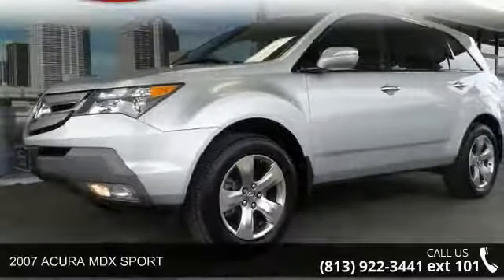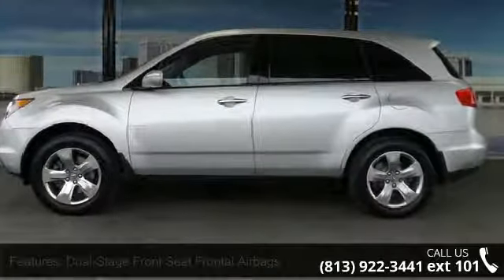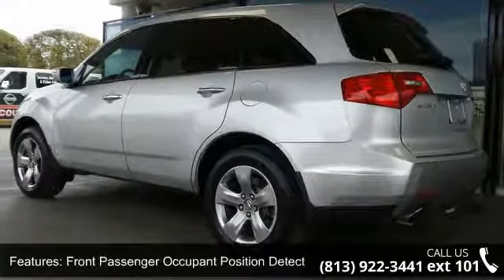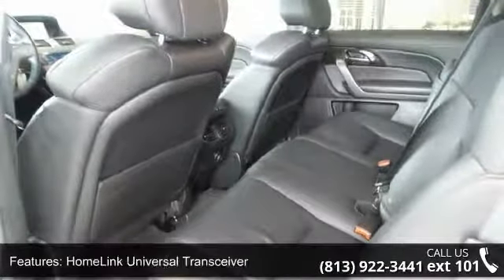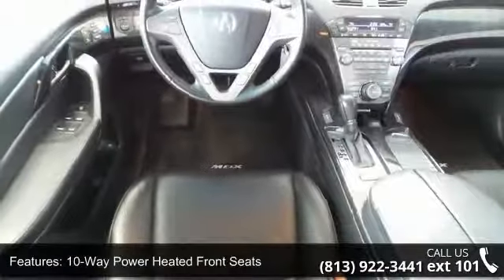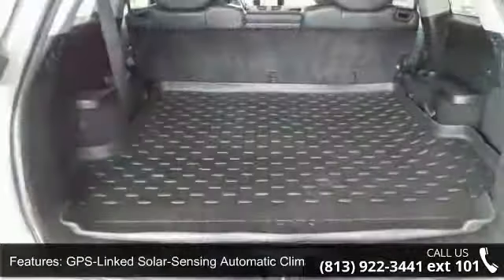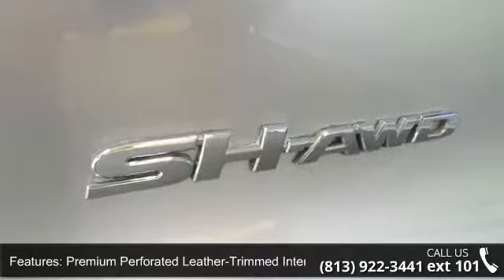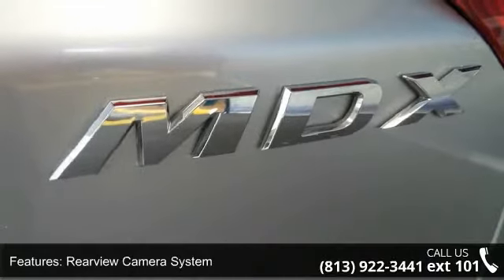2007 ACURA MDX SPORT - Ferman Nissan - Tampa, FL 33612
Thank you for your interest in one of Ferman Nissan Acura's online offerings. Please continue for more information regarding this 2007 Acura MDX Sport Pkg with 82,117 miles. As a compact SUV, this vehicle packs all the performance of a full-size into a package that easily navigates the urban terrain. You deserve a vehicle designed for higher expectations. This Acura MDX delivers with a luxurious, well-appointed interior and world-class engineering. This MDX is equipped with AWD for improved handling. Whether you're faced with inclement weather or just out enjoying the twisting back road, you'll have the grip of AWD on your side.  With less than 82,117 miles on this Acura MDX, you'll appreciate the practically showroom newness of this vehicle. With an efficient and easy to use navigation system, this Acura MDX will help get you from Point A to Point B in no time flat.